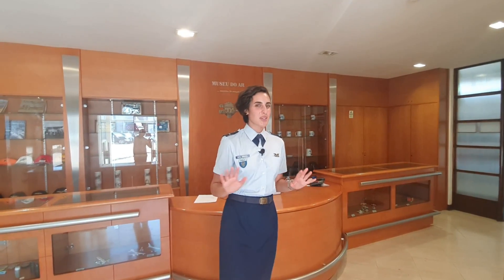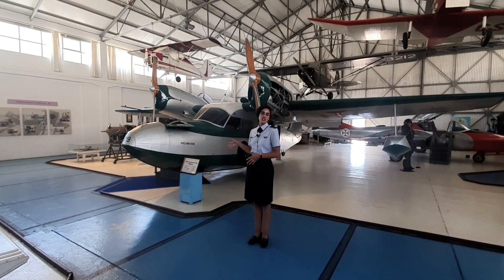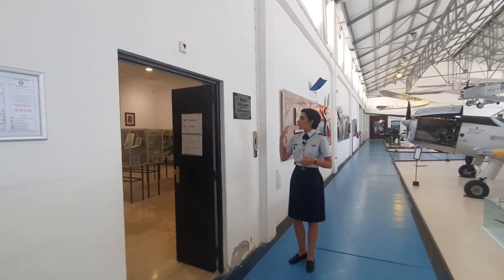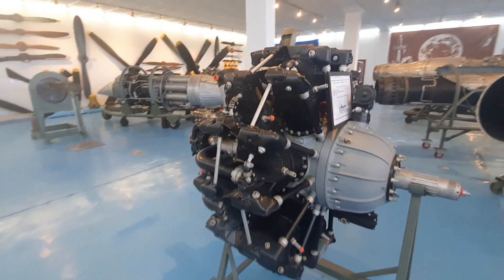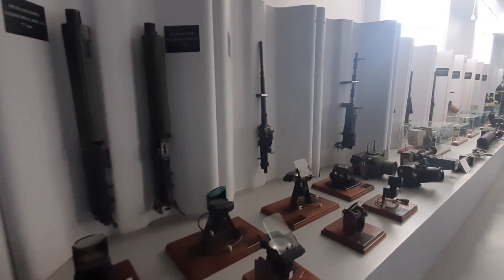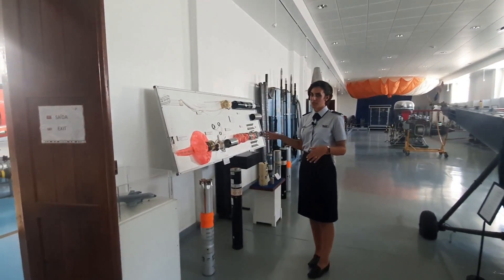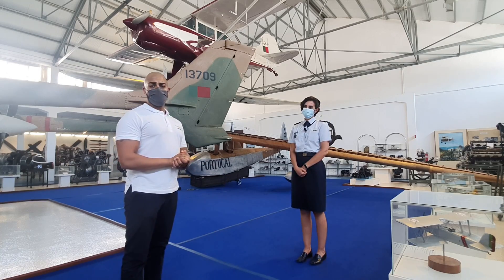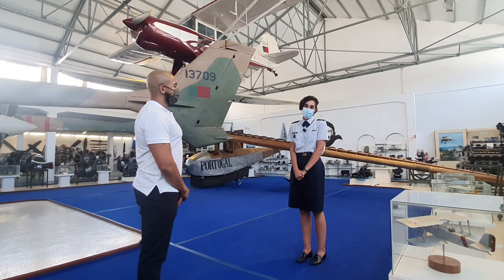Visiting the Air Museum - Alverca Centre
Dear followers,
Our visit has come to an end visiting The Alverca Centre where was the first air museum in Portugal, being smaller, however, full of history, culture and memories!
This centre is dedicated to those who are more into the technical side, in addition to having the Santa Cruz hydroplane ( The first air crossing of the South Atlantic that was successfully completed by Portuguese aeronauts Gago Coutinho and Sacadura Cabral, in 1922 ) there is a wing only with the engines of various aircraft from turboprops to jets.
But that's not all, there are also a lot of ejection seats, machine guns and much more!

“I fly because it releases my mind from the tyranny of petty things.”
– Antoine de Saint-Exupery